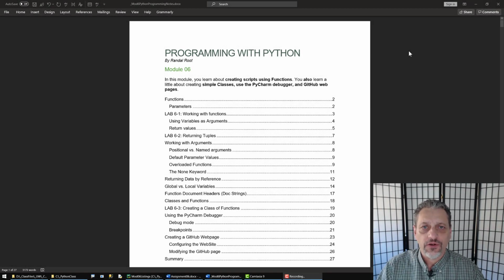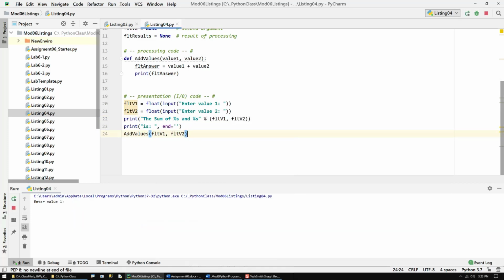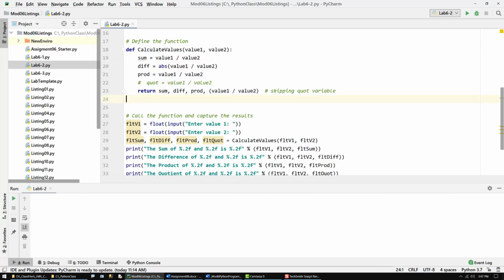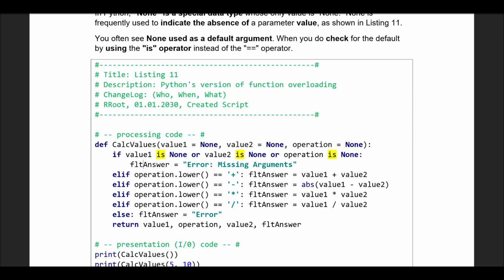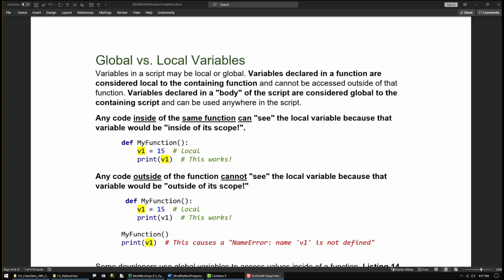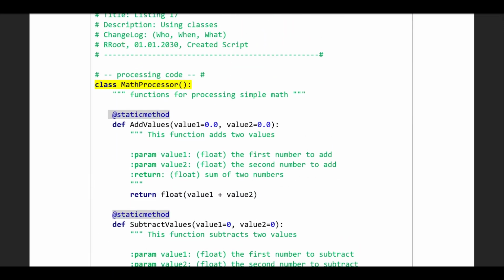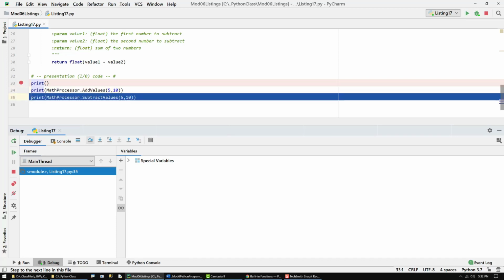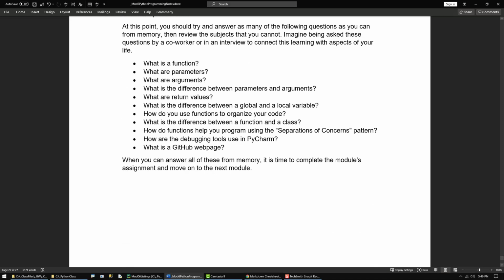Intro to Python Mod06 - Lecture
I made these videos long to simulate a class lecture, so please take lots of breaks!
00:00 Contents
00:34 Functions
01:58 Parameters
6:35 LAB 6-1: Working with functions
10:18 Using Variables as Arguments
17:03 Return values
24:05 LAB 6-2: Returning Tuples
28:47 Working with Arguments
29:04 Positional vs. Named arguments
30:43 Default Parameter Values
32:49 Overloaded Functions
39:44 The "None" Keyword in Functions
43:27 Returning Data by Reference
53:11 Global vs. Local Variables
01:01:20 Function Document Headers (Doc Strings)
01:05:55 Classes and Functions
01:08:25 LAB 6-3: Creating a Class of Functions
01:11:48 Using the PyCharm Debugger
01:12:36 Debug mode
01:14:36 Breakpoints
01:25:20 Creating a GitHub Webpage
01:28:18 Configuring the Website
01:32:05 Modifying the GitHub page
01:34:30 Summary

Here are some questions to keep in mind as you watch:
• What are parameters?
• What are arguments?
• What is the difference between parameters and arguments?
• What are return values?
• What is the difference between a global and a local variable?
• How do you use functions to organize your code?
• What is the difference between a function and a class?
• How do functions help you program using the “Separations of Concerns" pattern?
• How are the debugging tools use in PyCharm?
• What is a GitHub webpage?